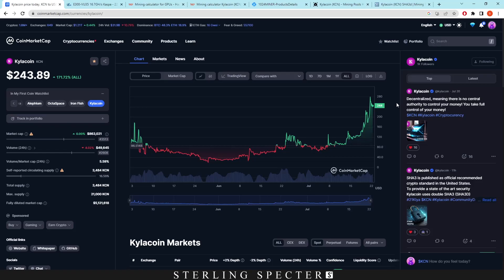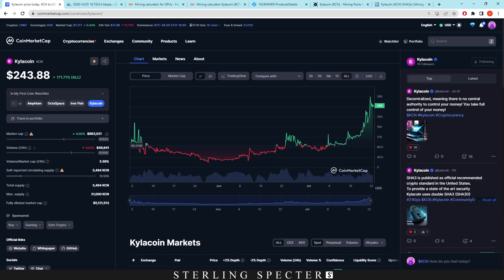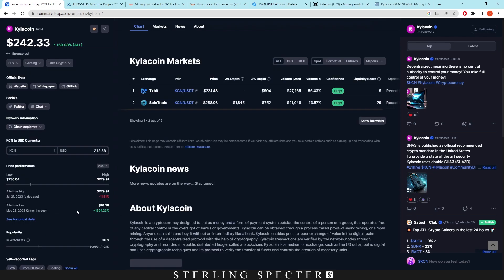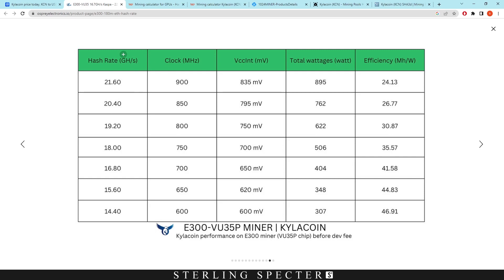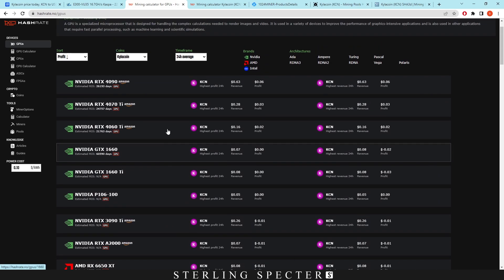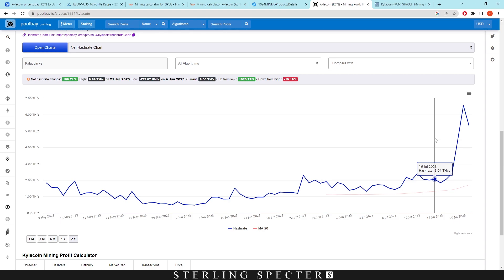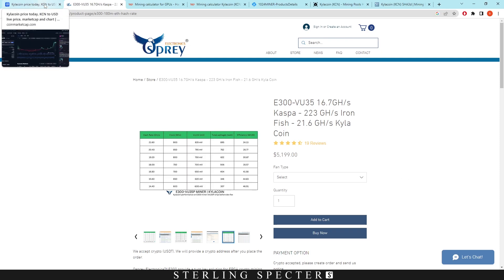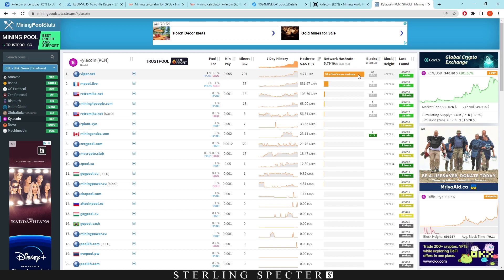Kyla Coin is Up +170% | FPGA's Taking Over The Network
In this video i talk about kylacoin's price shooting up from lows of $16 up to $250, i look at the price of the coin and how the mining is affected from this price change, with the introduction of FPGA's on the network we will see what the future holds for kylacoin

00:00 KylaCoin price increase
03:16 E300 FPGA Mining Profits
05:03 GPU Mining And Hashrate Increase
08:39 51% Attack On Kyla Coin